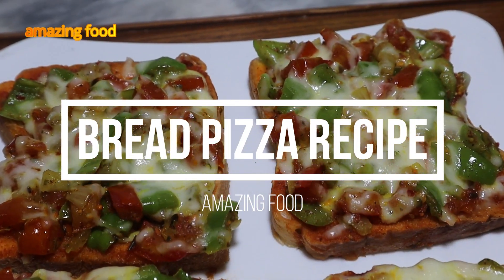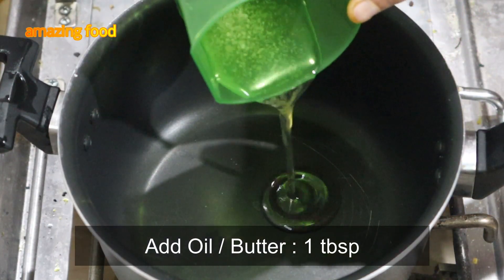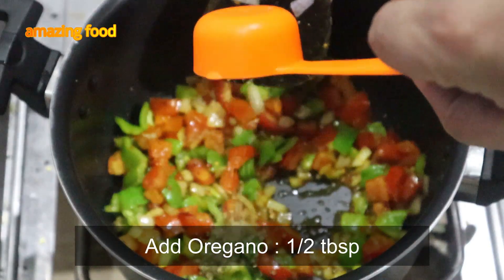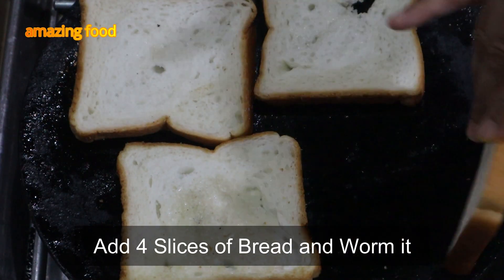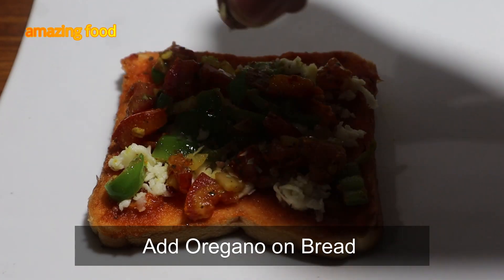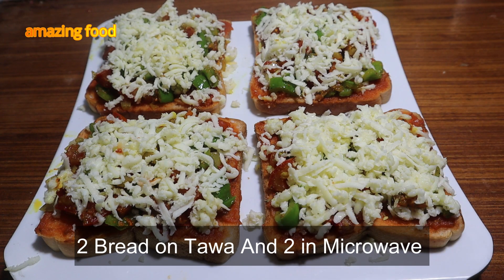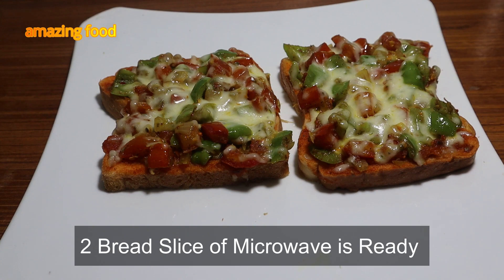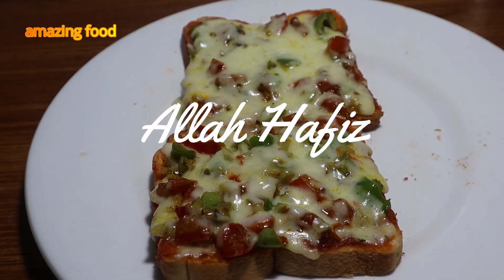Bread Pizza Recipe | How to Make Bread Pizza Recipe | Bread Pizza Banane Ka Tarika | amazing food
Assalamualkium
Today I make Bread Pizza With 2 Different Style which makes so much Tasty with the quick and easy method you must try at home